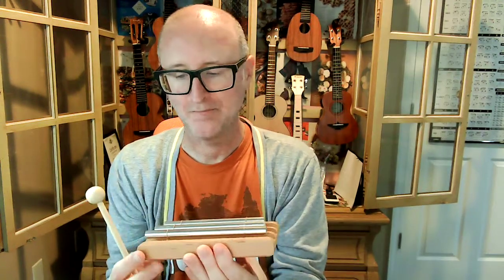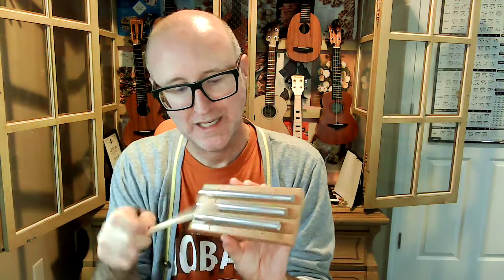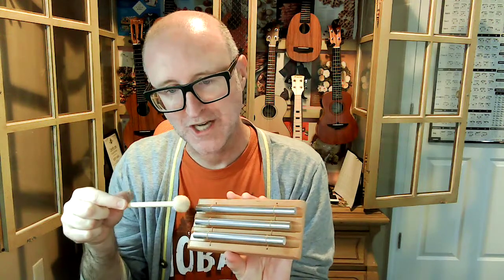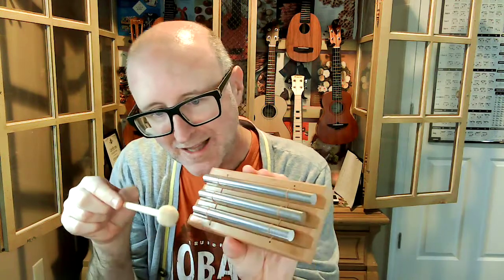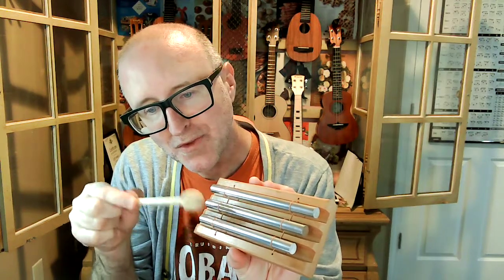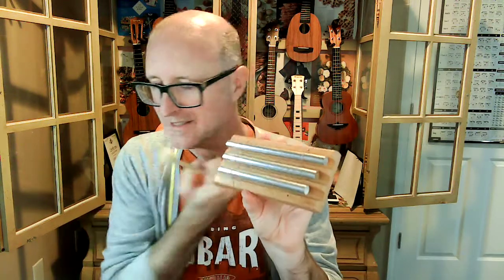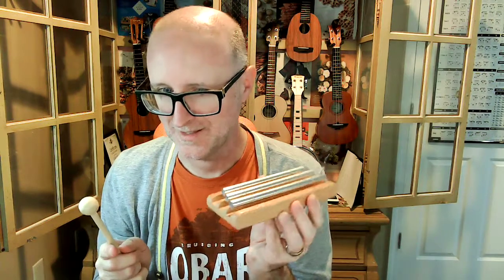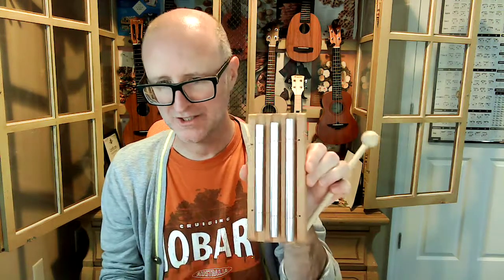I review the Aklot 3 tone Chime trio.